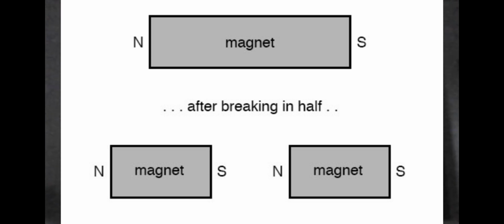Electrical Engineering Tutorial #18: Intro to Magnets, Permanent Magnets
Hello everyone,

For this tutorial video, I would like to explain how magnets work in general, and how they create a field similar to a voltage field discussed with capacitors.